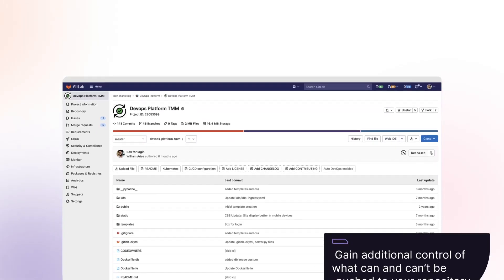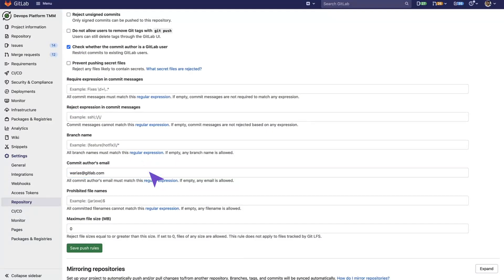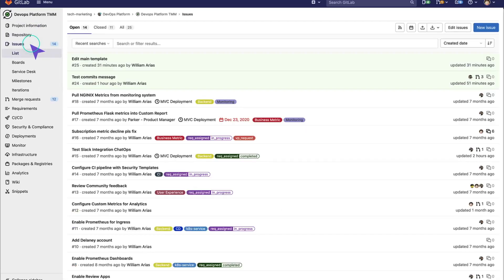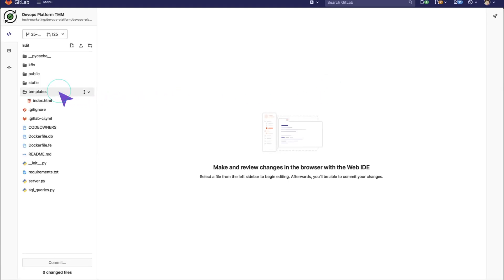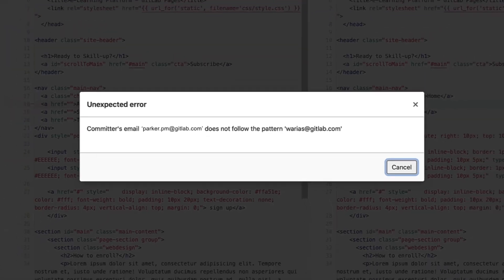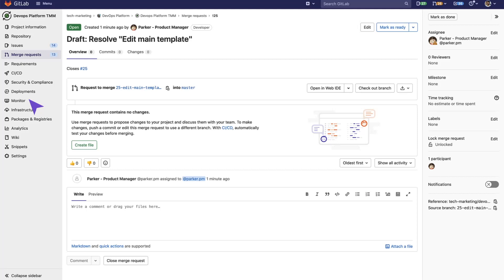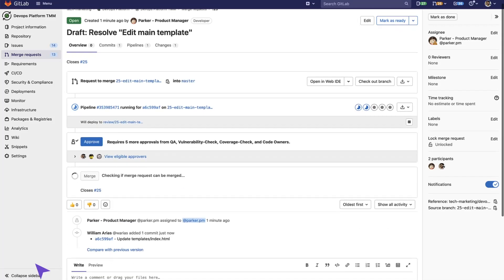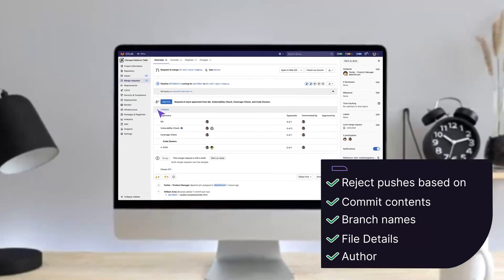Restrict Push Access to Certain Users - Release Controls (HD)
Push rules are pre-receive Git hooks you can enable in a user-friendly interface. Push rules give you more control over what can and can’t be pushed to your repository. While GitLab offers protected branches, you may need more specific rules, such as:

- Evaluating the contents of a commit.
- Confirming commit messages match expected formats.
- Enforcing branch name rules.
- Evaluating the details of files.
- Preventing Git tag removal.